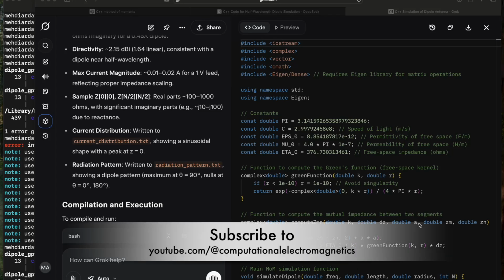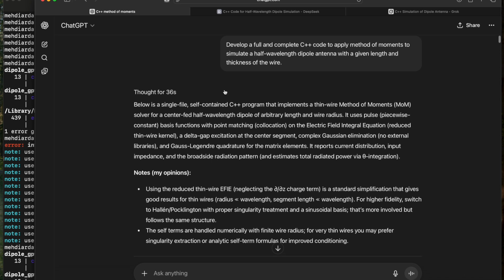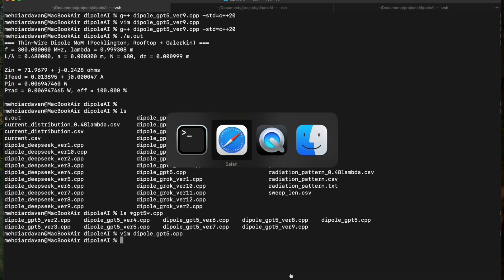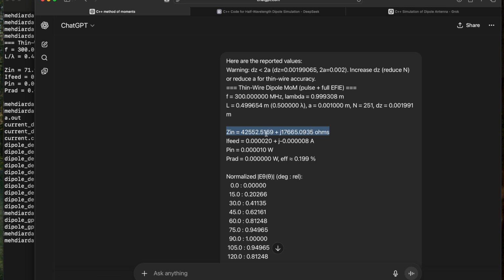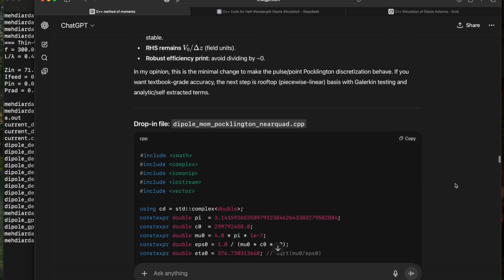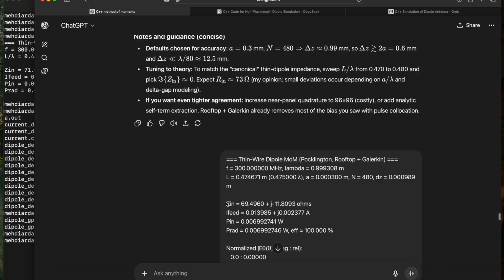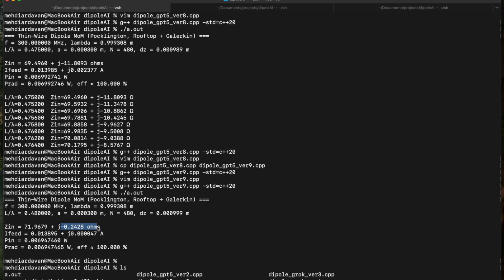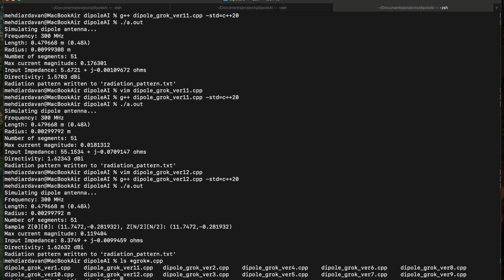GPT-5 Successfully Simulates Antenna by Iterating & Modifying Its Own Codes for Method of Moments.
GPT-5, Grok, and DeepSeek are asked to write C++ codes to simulation a dipole antenna using method of moments. All I did was to feed the output of the code back to the LLM used. I kept iterating this until got a reasonable response or decided it wasn't going anywhere.